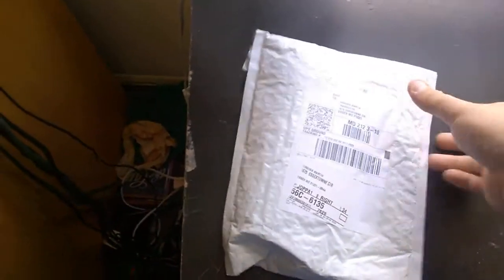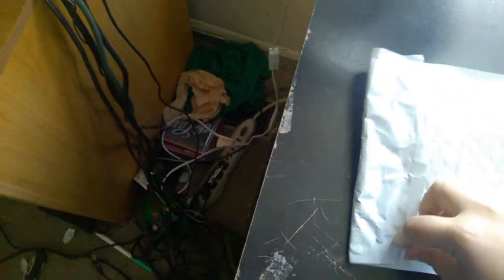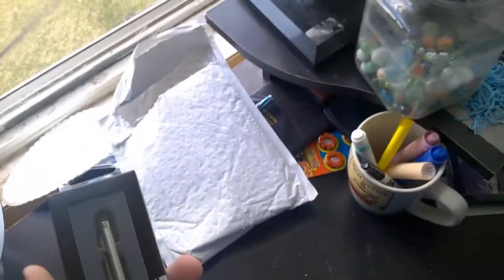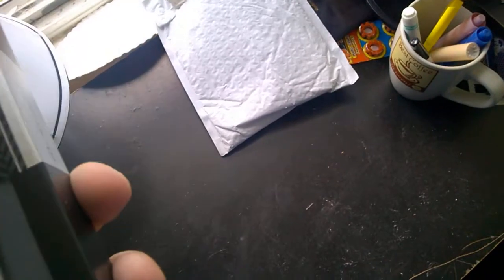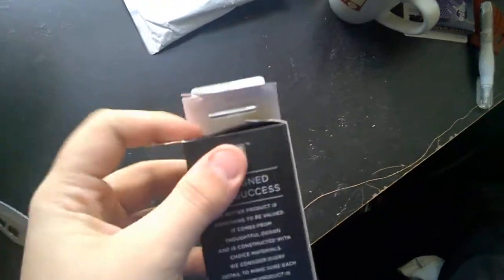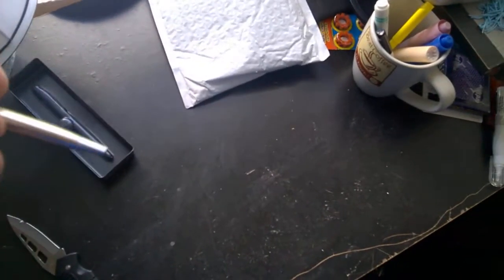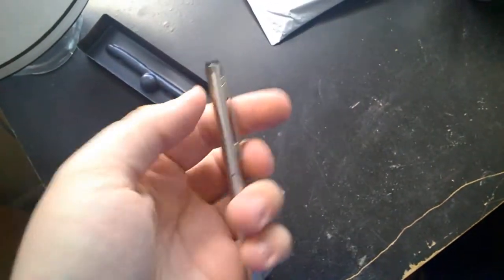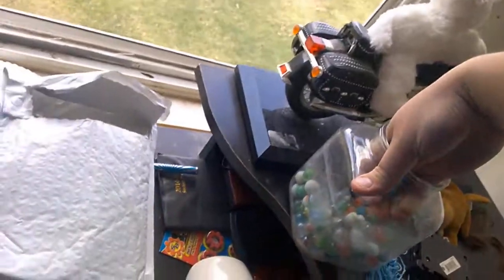Platinum twist pen stylus - silver , UNBOXING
Sorry I've been gone so long guys, but I'm back and this time with my first unboxing video. There will be another unboxing soon, but in the mean time I might just make some halo videos. LIKE, SUB, AND DONT FORGET TO TOMATIZE THE WORLD : 3